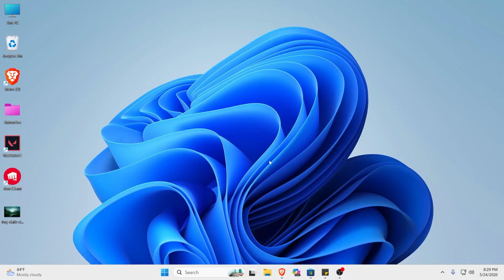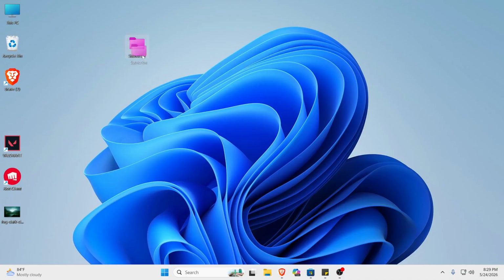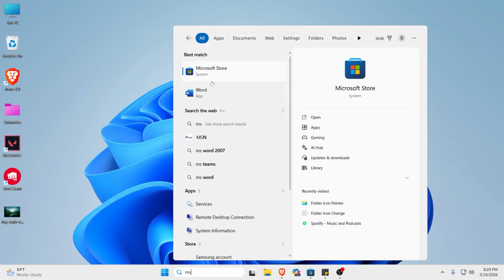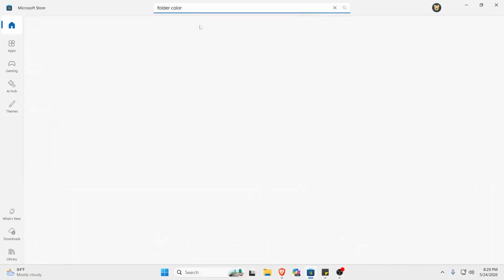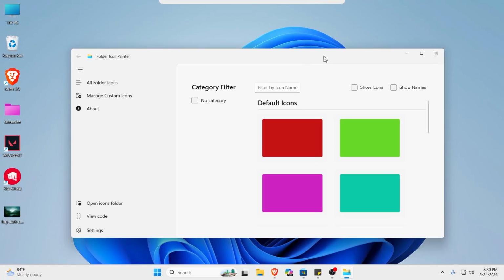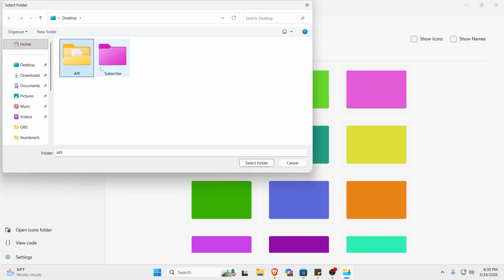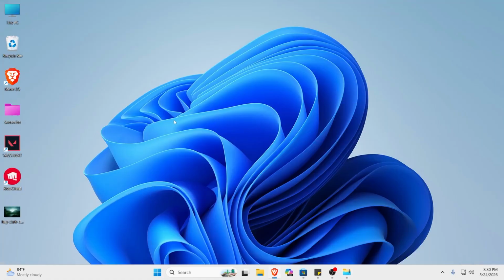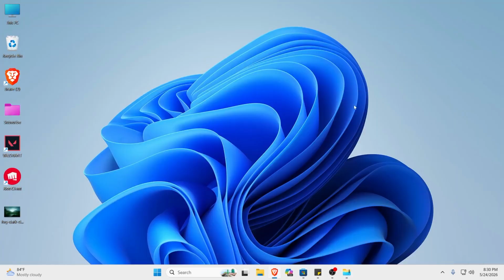How to Change Folder Color in Windows 11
A quick tutorial on, how to change folder color in Windows 11 laptop or PC.